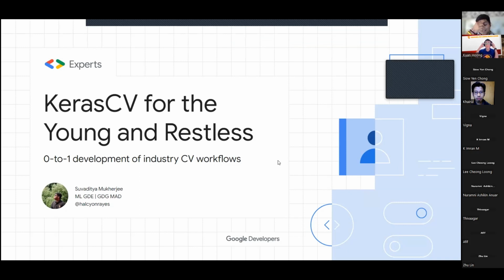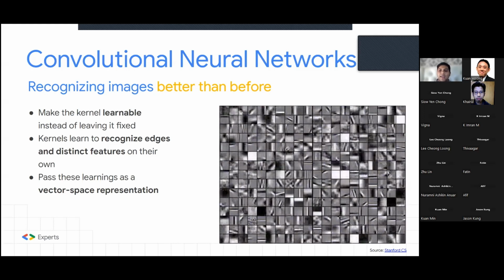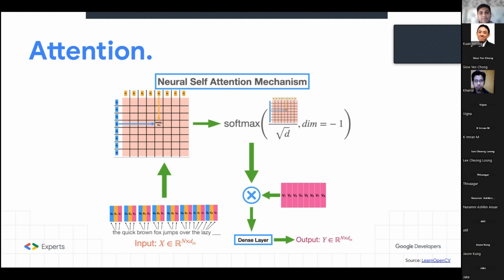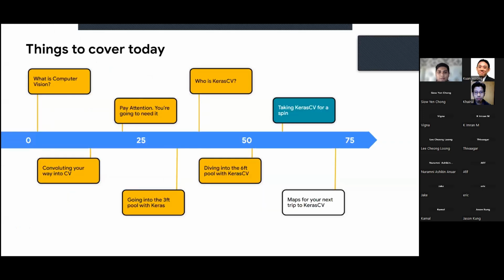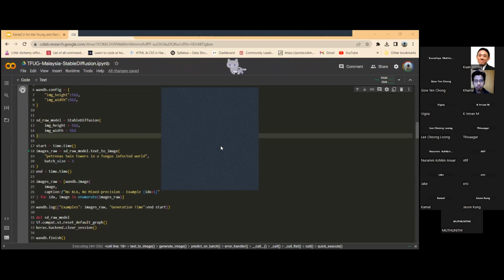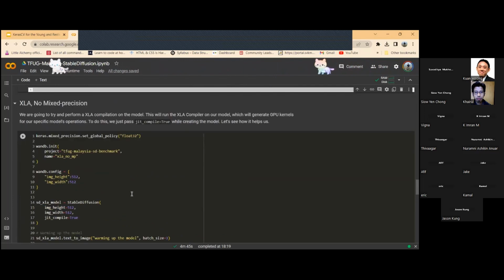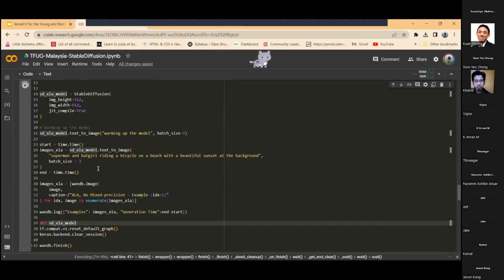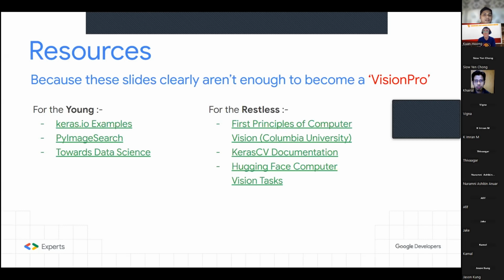Tensorflow & Deep Learning Malaysia June 2023 Webinar - "KerasCV for the Young and Restless"